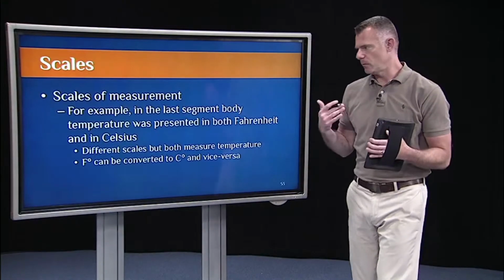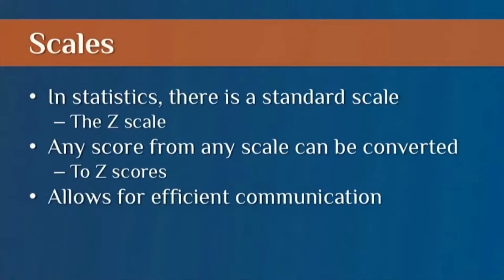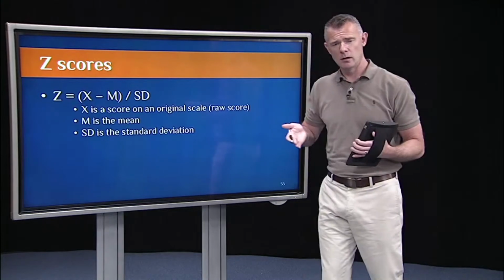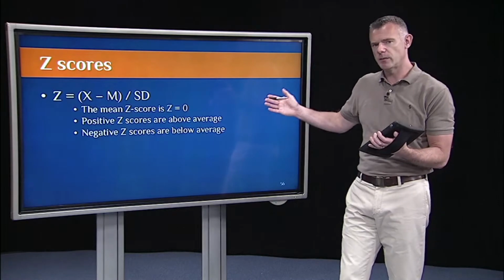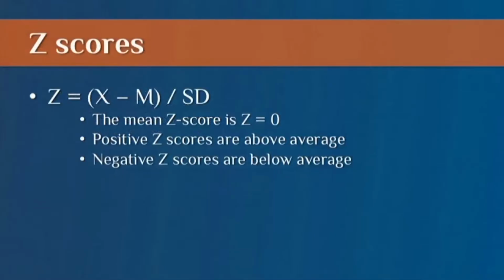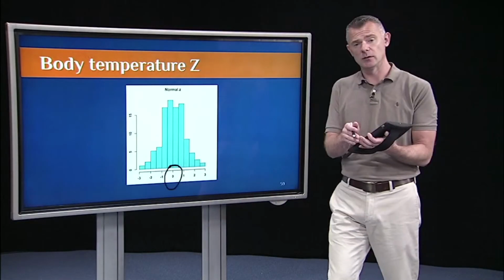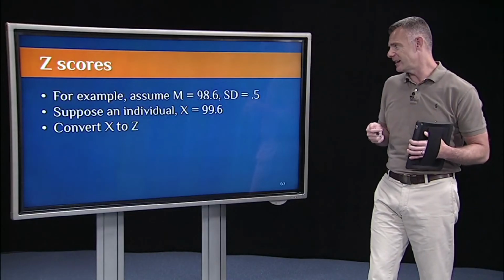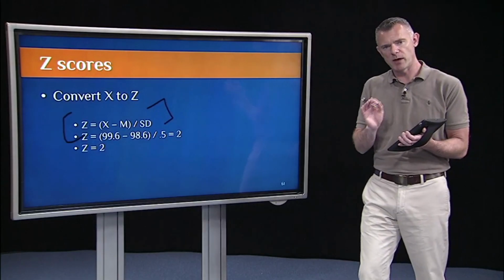Intro to statistics with R - Scales of Measurement (part one)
Understand the principles of Scales of Measurement.

Want to take the interactive coding exercises and earn a certificate? Join DataCamp today, and start the free intro to statistics with R course

It is very important to understand what type of variable you are dealing with when conducting a particular type of statistical analysis. You will cover variables such as nominal, ordinal, interval and ratio, and you will experiment with these via interactive exercises in R.